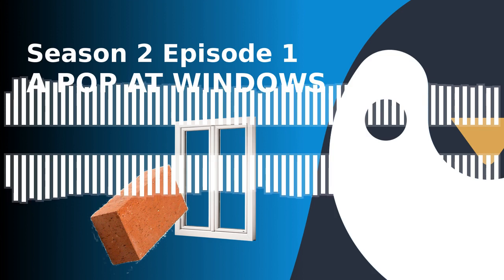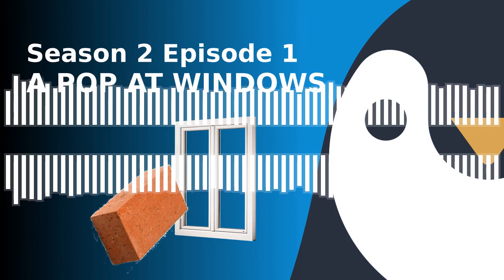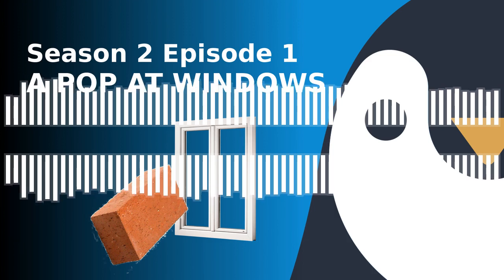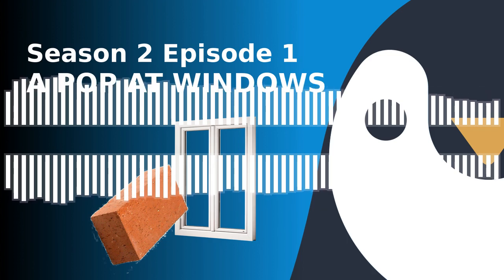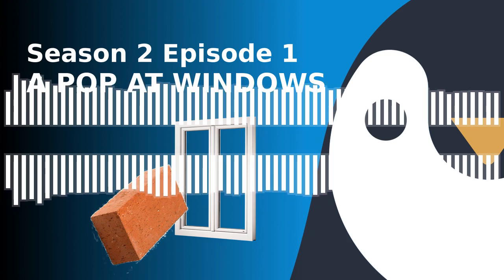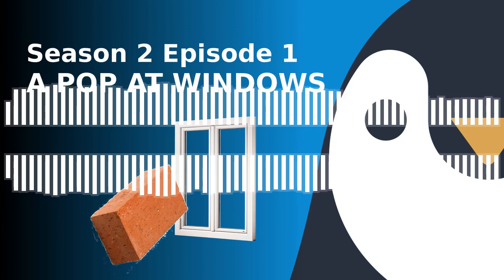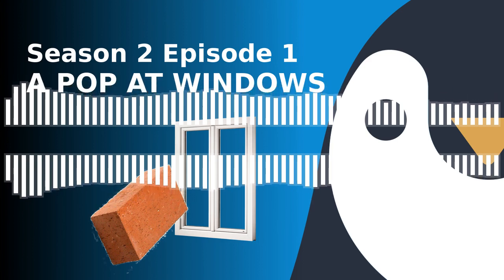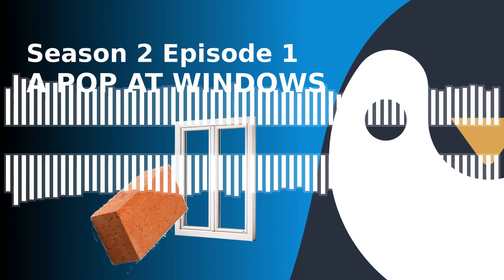Linux Lads Season 2 Episode 1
Gnome and Pop!_OS, Windows, Fedora goes Deepin and Deepin goes all touchy, ChromeOS is getting Apt, DuckDuckGo finds Apple (Maps), Purism wants convergence. No parking on Wednesdays.